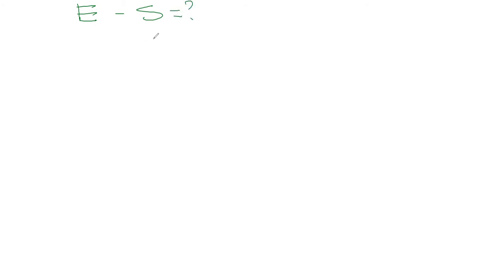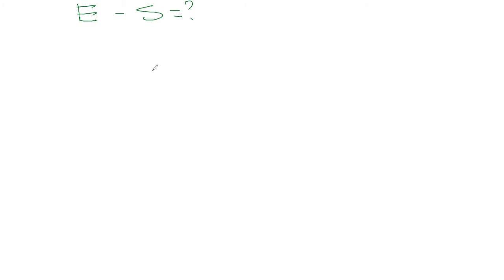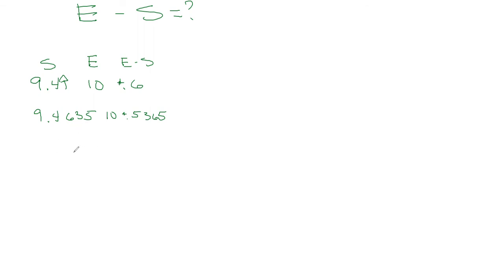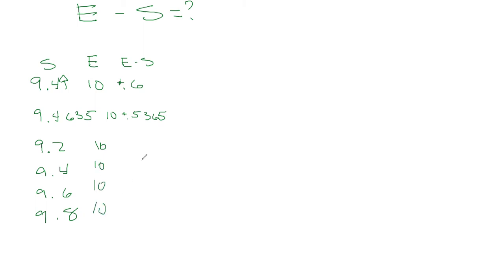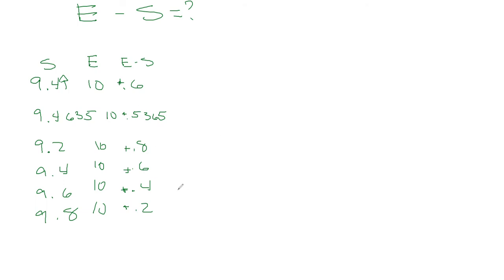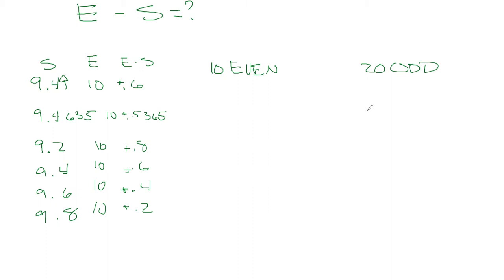GMAT solution: List T consist of 30 positive decimals, none of which is an integer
List T consist of 30 positive decimals, none of which is an integer, and the sum of the 30 decimals is S. The estimated sum of the 30 decimals, E, is defined as follows. Each decimal in T whose tenths digit is even is rounded up to the nearest integer, and each decimal in T whose tenths digits is odd is rounded down to the nearest integer. If 1/3 of the decimals in T have a tenths digit that is even, which of the following is a possible value of E - S ?

I. -16
II. 6
III. 10

B. I and II only
C. I and III only
D. II and III only
E. I, II, and III